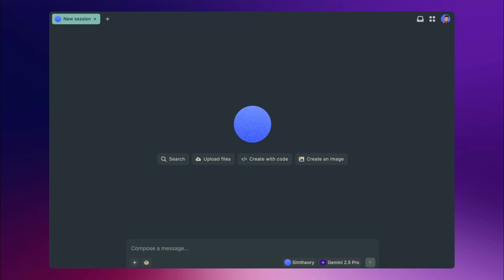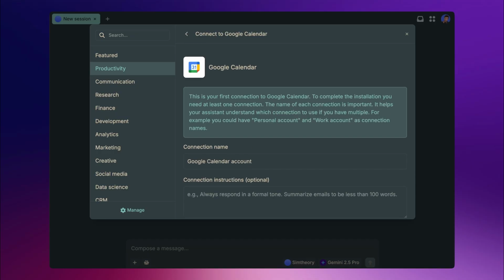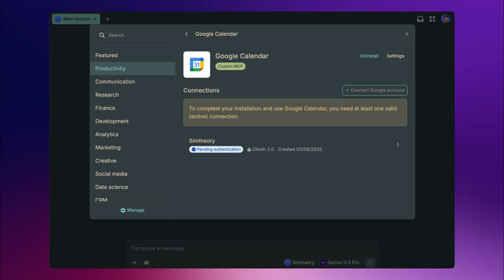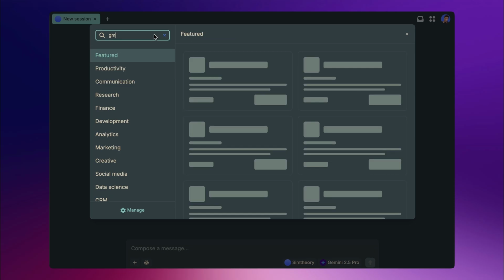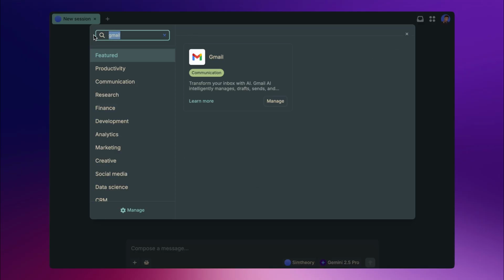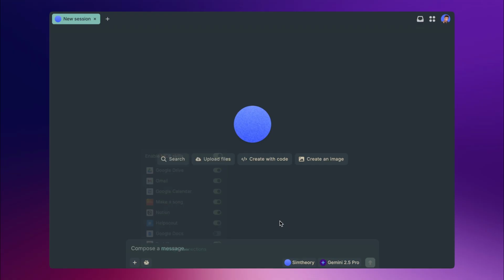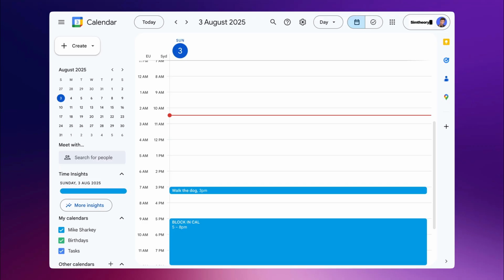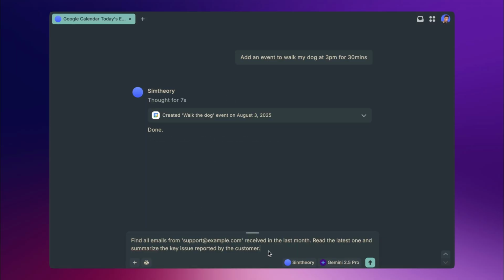How to Install & Use Google MCPs: Gmail, Google Calendar, Google Drive & Google Docs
Learn how to use Google's Workspace MCPs. This tutorial shows you how to install and use Google MCPs to seamlessly integrate Gmail MCP, Google Calendar MCP, Google Drive MCP, and Google Docs MCP with your AI assistants to do real work.